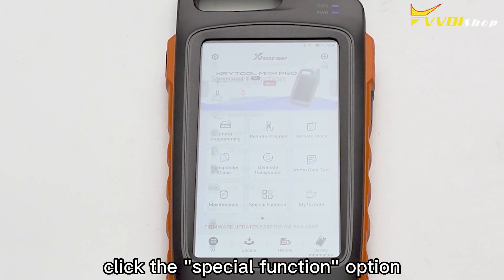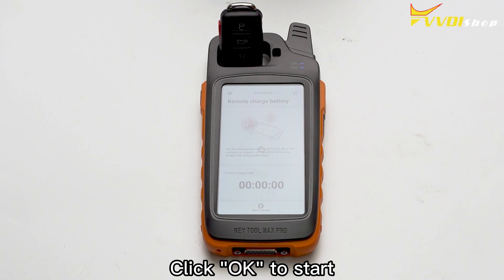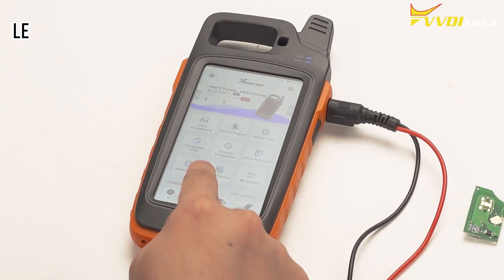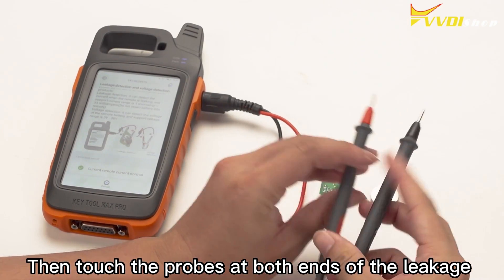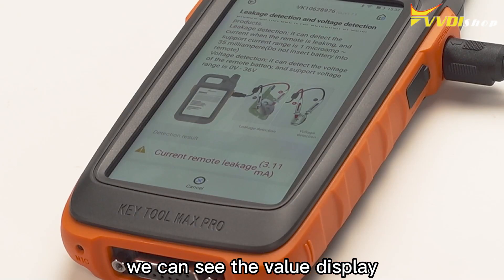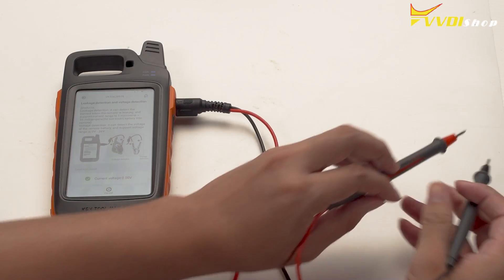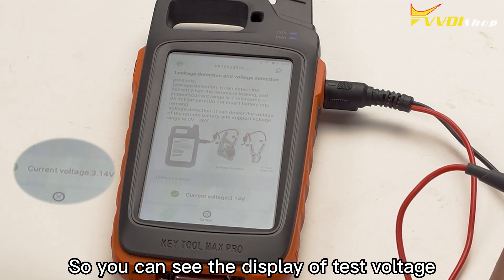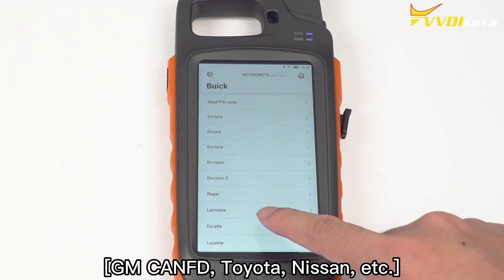Xhorse VVDI Key Tool Max Pro Test Battery and New Immo Coverage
Xhorse VVDI KEY TOOL MAX PRO features a new battery test module. By simply connecting to the leakage detection cable, users can test whether a remote battery is having electric leakage (range: 1μA~35μA) and detect the voltage of a remote battery (range: 0V~36V).

Other New Features:
BMW CAS3 Immo
Add GM CAN FD immo programming, including
Cadillac CT4/CT5 CAN-FD
Buick GL8/Encore etc CAN-FD
Chevrolet Cavalier/Trax etc CAN-FD

i.e GM Cavalier 2020 (blade key and smart key bypass pin code) the CAN-FD is coming together
Renault Kwid 2022 (requires 39-digit Pincode)
Toyota 8A/E Immo Box H with xhorse 8A cable
Dodge Neon 2017 AES Transponder and more